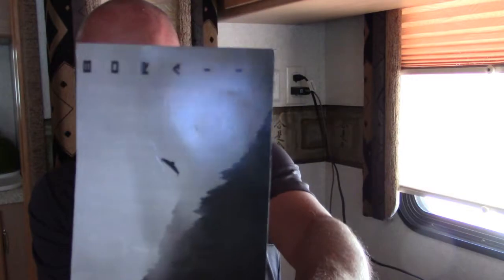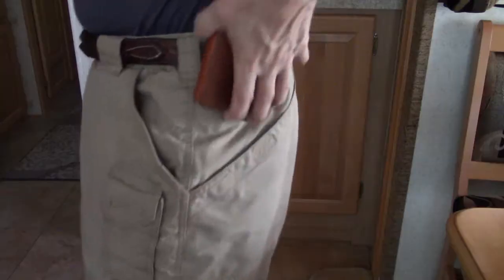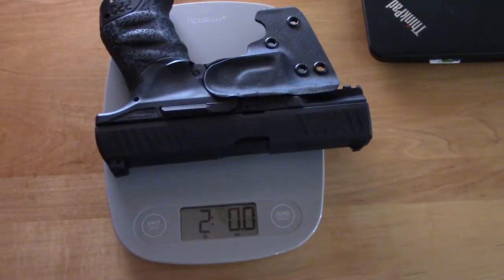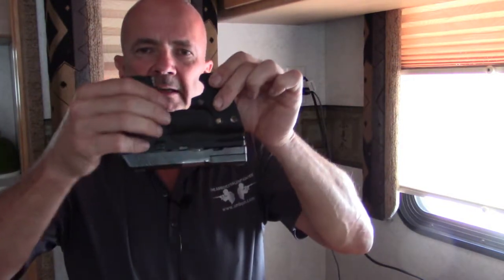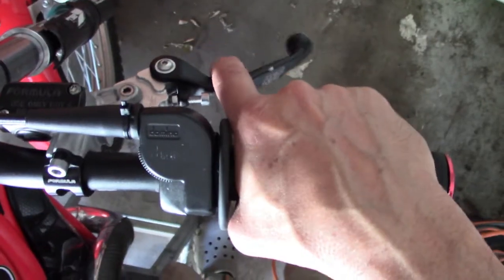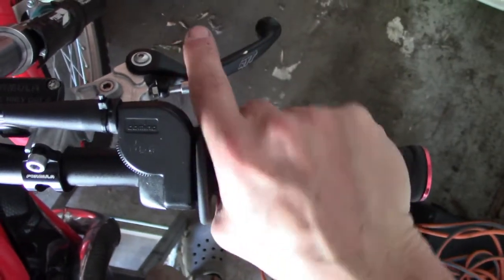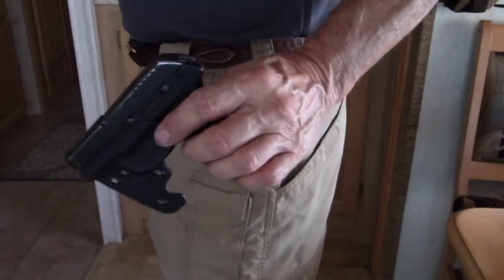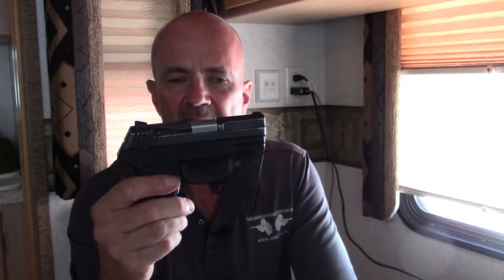Boraii Eagle Pocket Holsters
Ambidextral Gunfighter review of the Boraii Eagle pocket holster for the Ruger LCP, Kel-Tec PF9 and Walther PPQ M1 Classic.

Compare weight PF9 in Boraii vs LCP in Leather.
Ease of using
Loading

For Kel-Tec PF9

For Ruger LCP